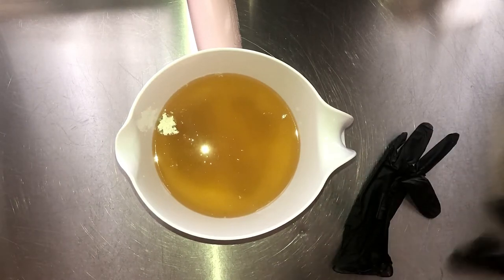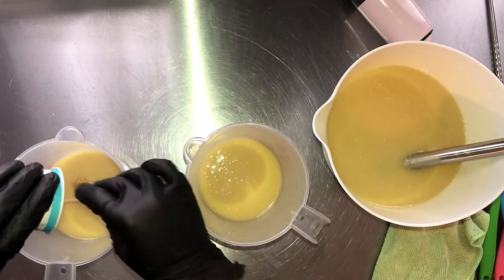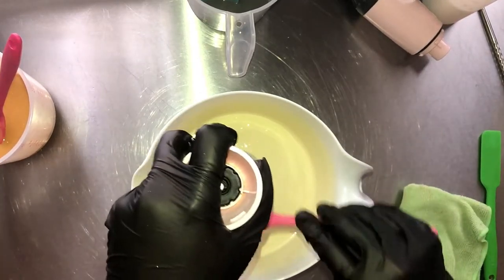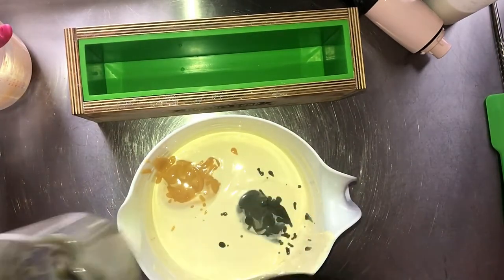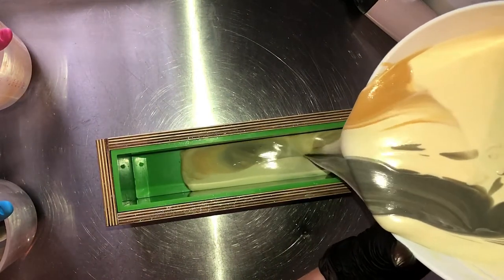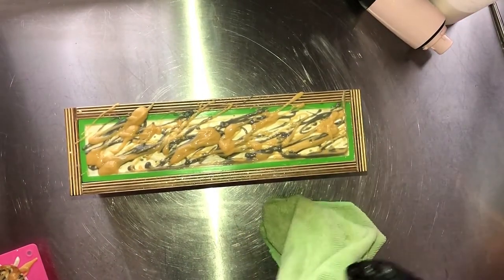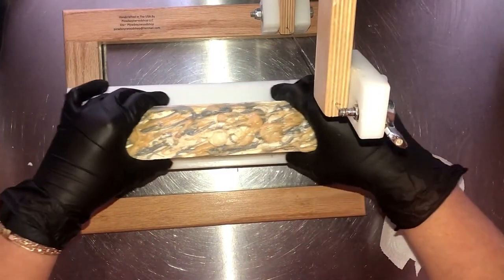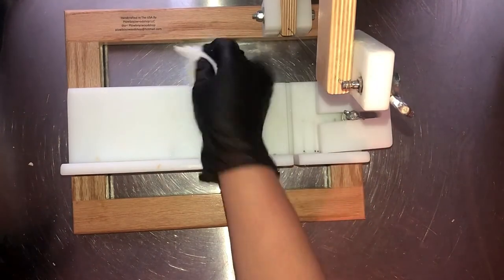Restock of Diamonds Cold Process Soap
Please like and subscribe to my channel... If you like my videos, click on the little bell so that you may get notifications for when Simply Loved Soaps has a new video available.

I am not affiated with BeScented or any other supp[lier mentioned in this video... I just like to use their products and shop "small businesses".